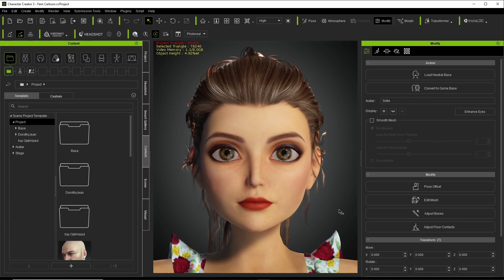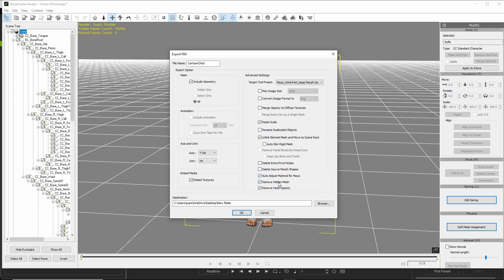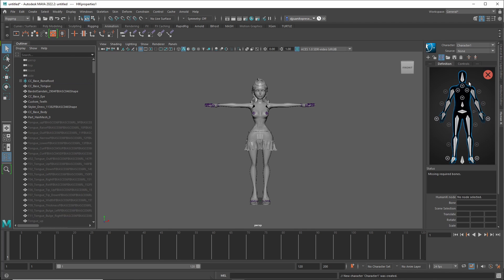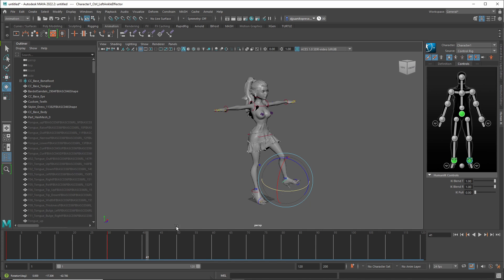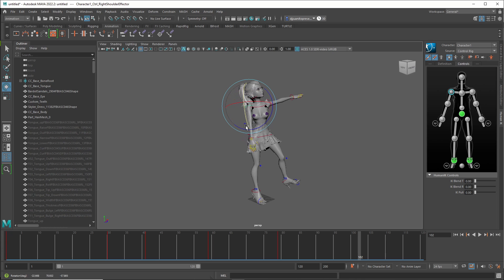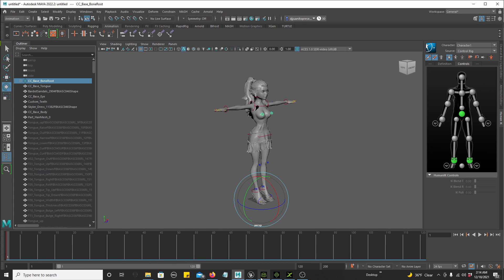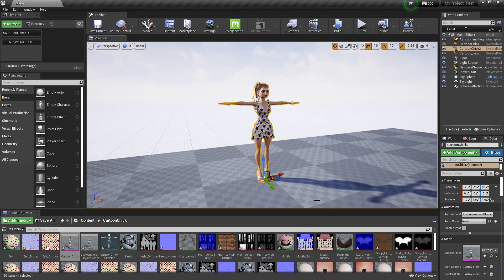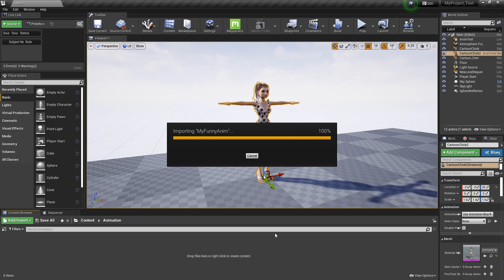CC3 to iClone7 to Maya to Unreal Engine 4.27 Animation Workflow in 10 MINUTES!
I'm on a Mission, and that is to make my very own Full Length Animated Feature (by myself if I have to), so I'm putting in lots of research and trial & error work! As I do this I will post everything I learn! A wise man once said it would be such a shame to die without sharing all my knowledge! And that's what I plan to do, So... in the same tenacious, determine, focus fashion I created and ran my record label Groove Nation Records I'm moving forward with my Animated Movie Dream!

If you have any questions don't hesitate to ask! I will answer the best I can! I will supply the iClone G5 STD file upon request!

Let's do this!!  DJ Juanito